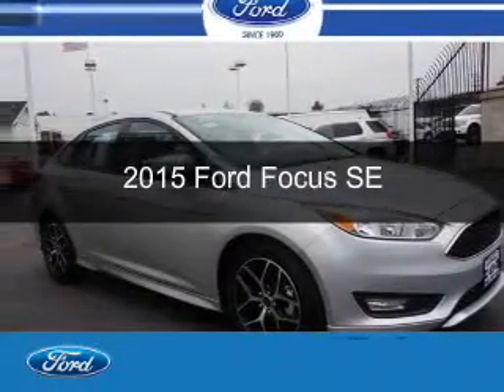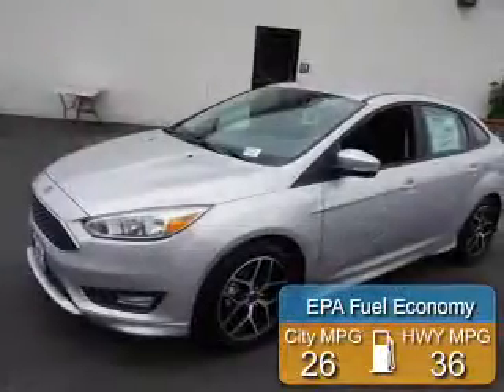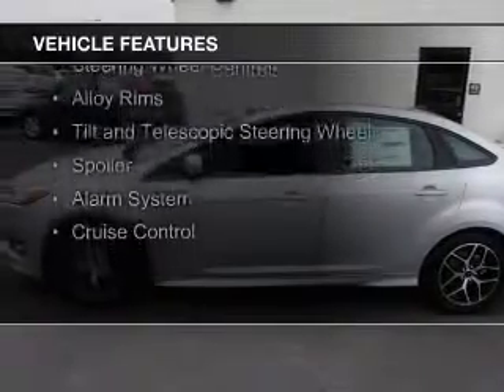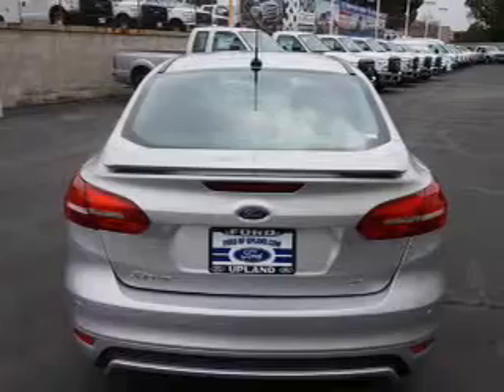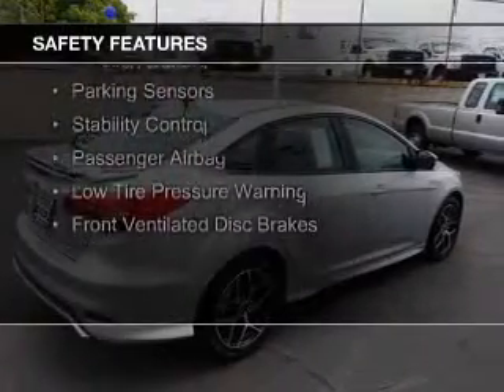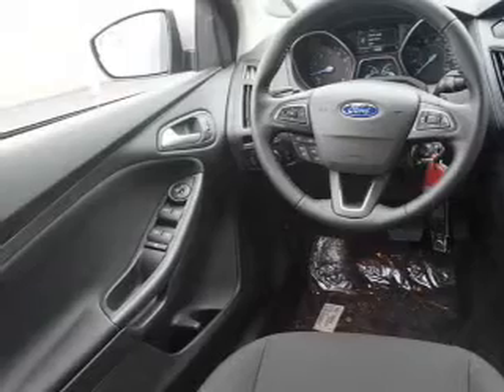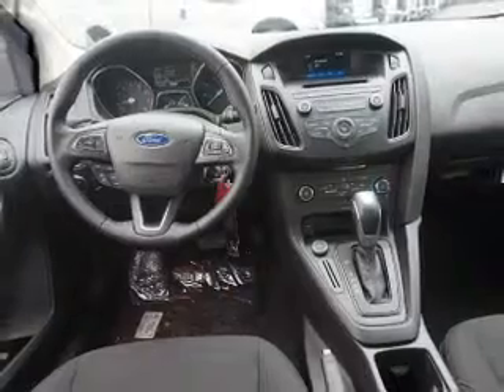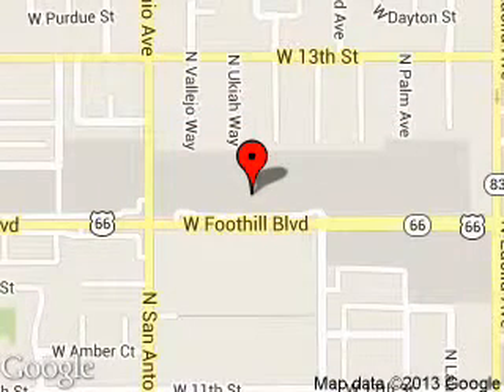2015 Ford Focus - Upland CA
Phone:
Year: 2015
Make: Ford
Model: Focus
Trim: SE
Engine: 2.0 liter inline 4 cylinder 16 valve
Transmission:
Color: Ingot Silver
Mileage: 6
Address:
555 W. Foothill Blvd.